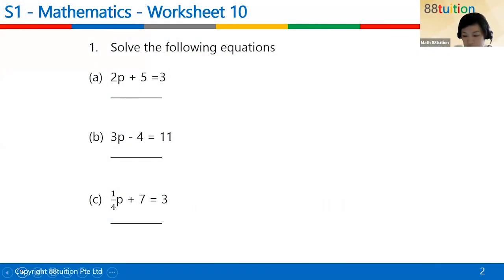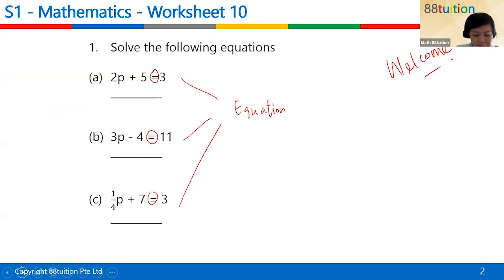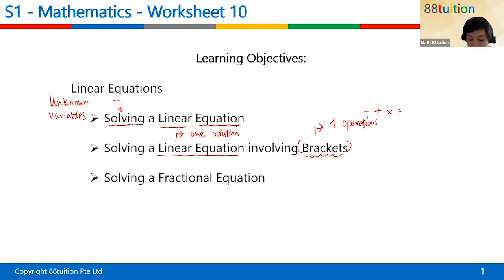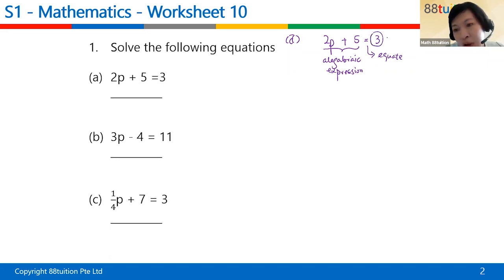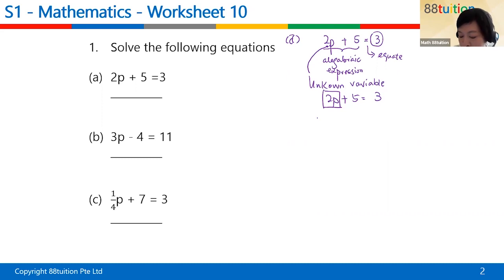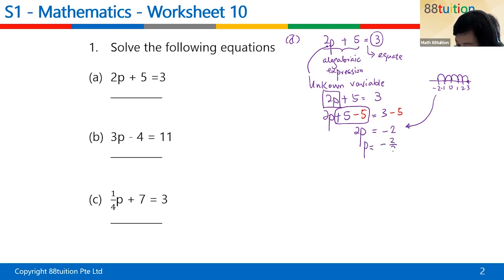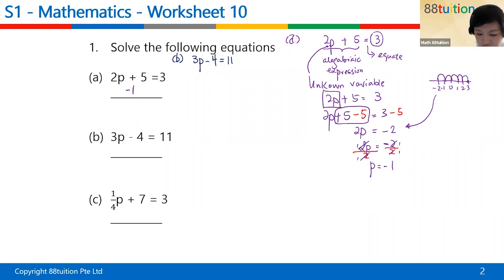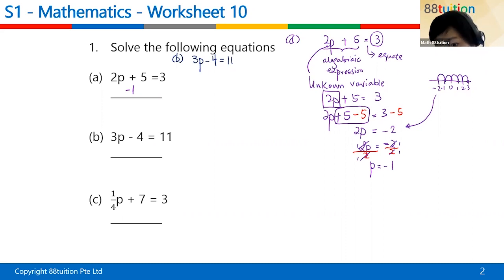S1 - Group F - Mathematics - Tutorial 10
Highlights Of This Tutorial :

Linear Equations
Learning Objectives
• Solving a Linear Equation
• Solving a Linear Equation involving Brackets
• Solving a Fractional Equation